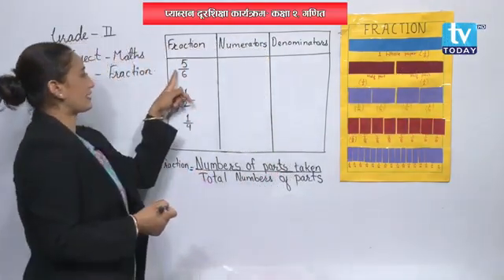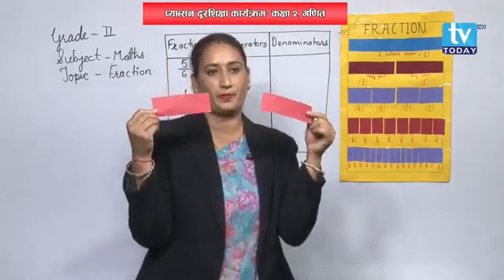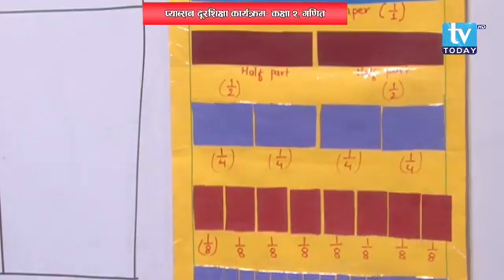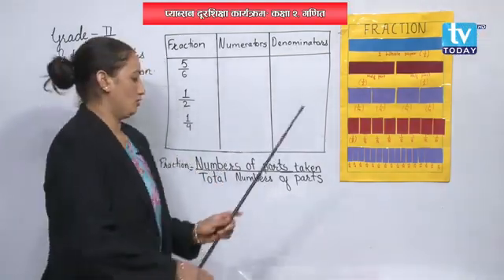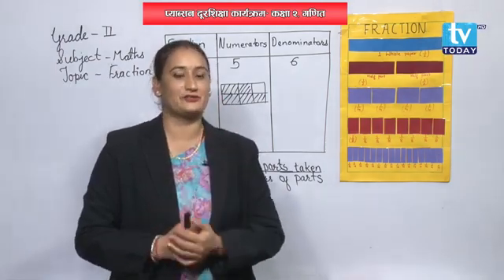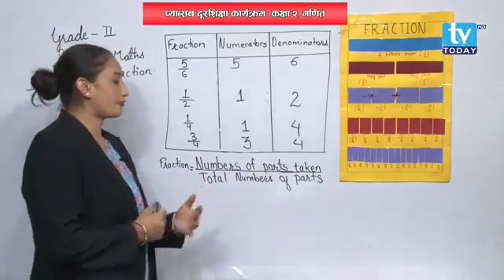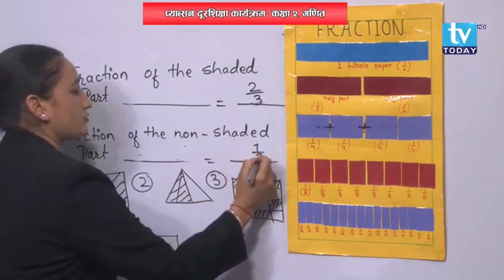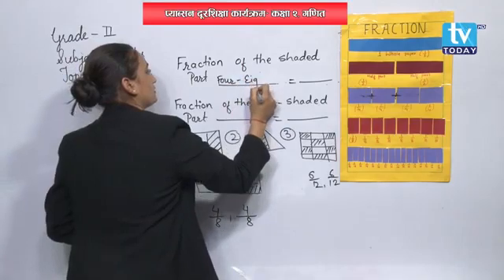PABSON दूर शिक्षा, Class TWO (2), Maths, Episode 19, Pabson Distance Education,TV Today, Day 20